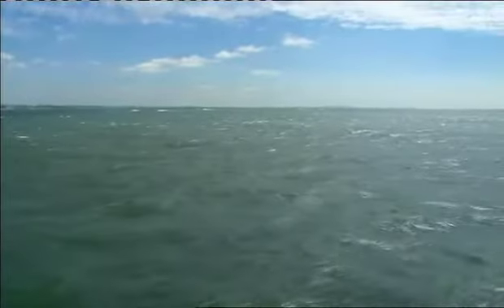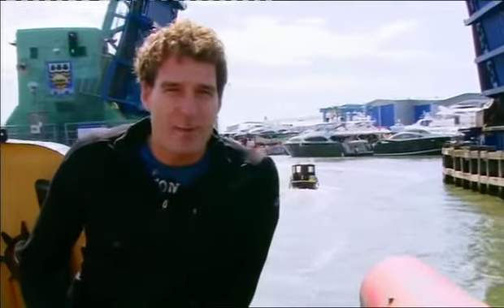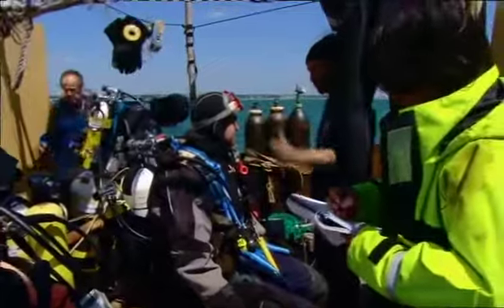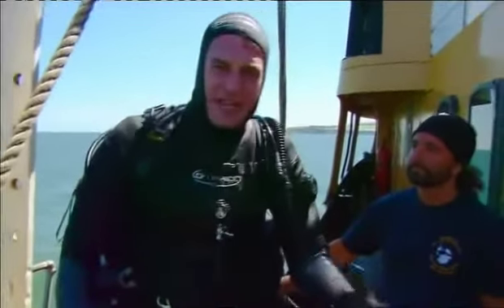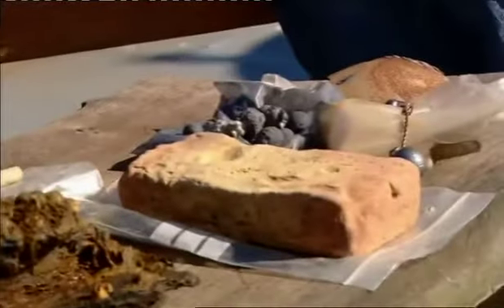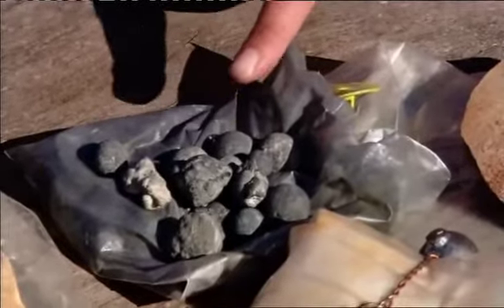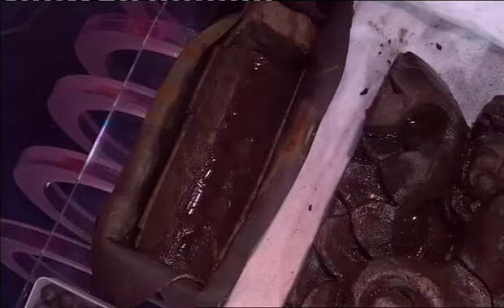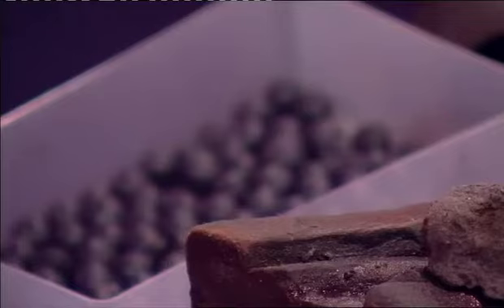Swash Channel Wreck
The Swash Channel Wreck on the TV 06/04/2011